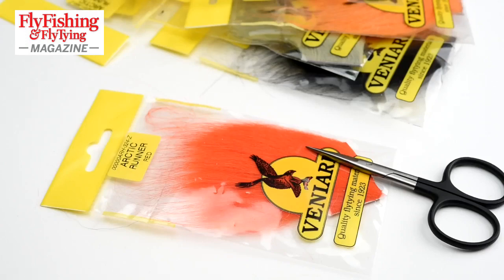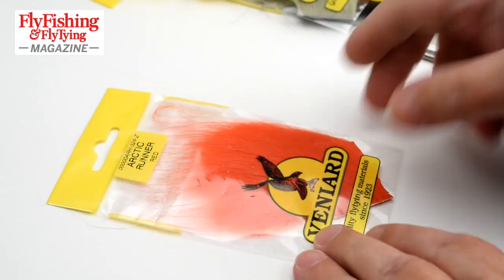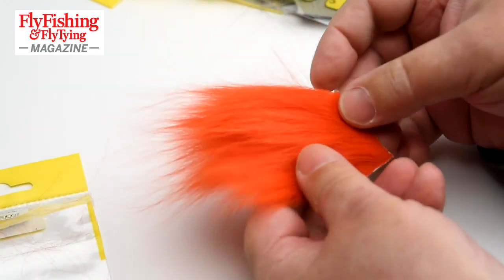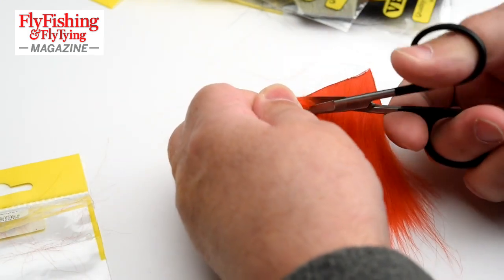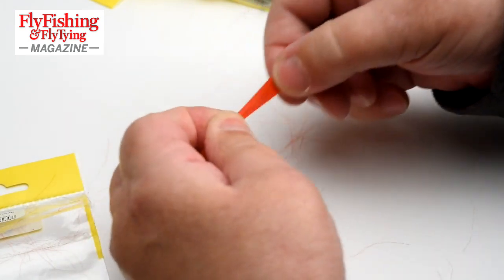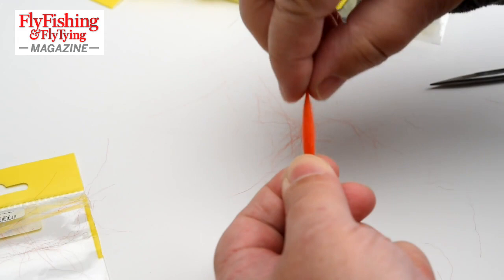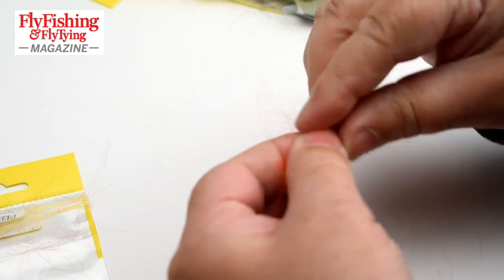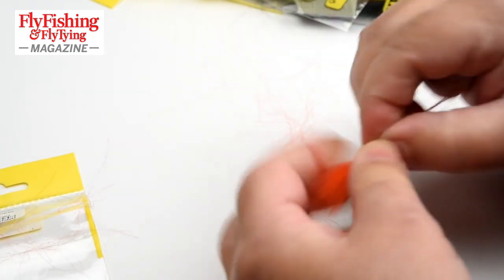ArcticRunner comp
Magnus Angus describes how to handle Arctic runner hair for hair-winging in a video-clip produced exclusively for the digital versions of FF&FT (available through the Apps on the website)